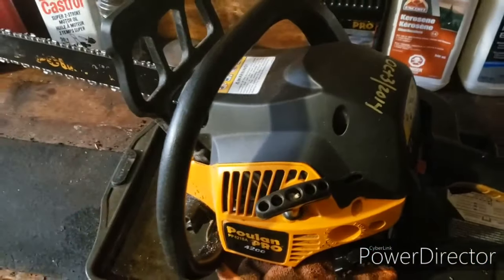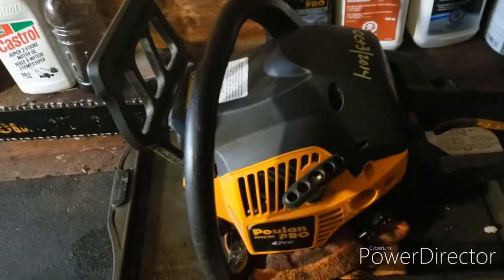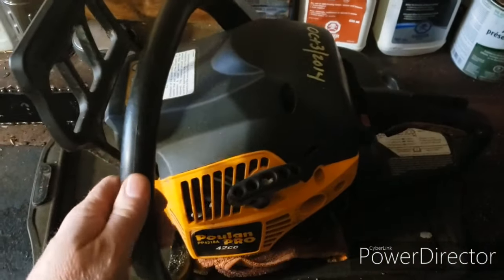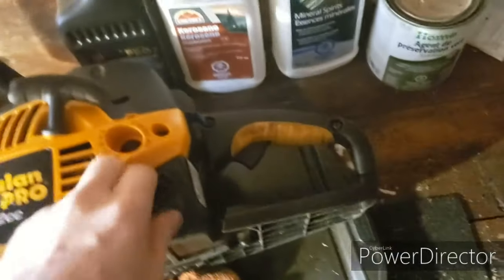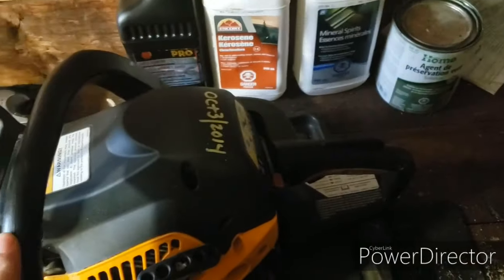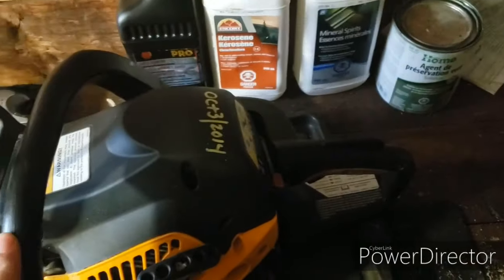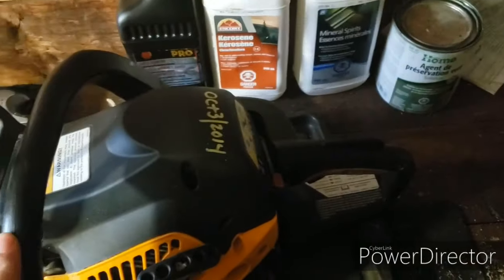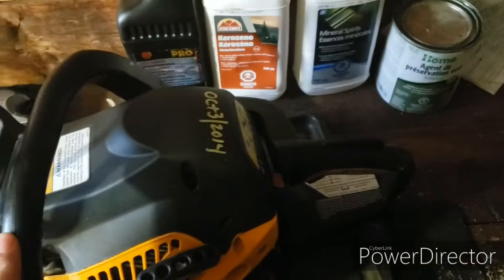Is the Poulan Pro PR4218 Chainsaw Worth Buying? Full Review! Budget surprise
In this comprehensive review, I explore the Poulan Pro PR4218 chainsaw, a budget-friendly option powered by a 42cc engine. This chainsaw is designed for DIYers and homeowners who need a reliable tool for various tasks. I’ll put the PR4218 to the test in real-world applications, including firewood cutting and storm cleanup, to determine if it truly meets the demands of casual users and professionals alike.

One of the standout features of the Poulan Pro PR4218 is its Effortless Pull Starting system. This innovative technology promises easy starts, even for those who may have difficulty with traditional chainsaws. The Super Clean air filter is another impressive feature, significantly reducing fuel consumption while extending the engine's life, making it an eco-friendly choice for environmentally conscious consumers.

The ergonomic design enhances comfort and usability, allowing for longer periods of operation without causing fatigue. Whether you're cutting firewood for the winter or tackling storm debris in your backyard, this chainsaw is designed to perform. Throughout the video, I share my honest insights and experiences based on practical tests, evaluating the Poulan Pro PR4218's performance, durability, and overall value.

Let’s find out if the Poulan Pro PR4218 can stand up to the competition in the world of budget chainsaws.